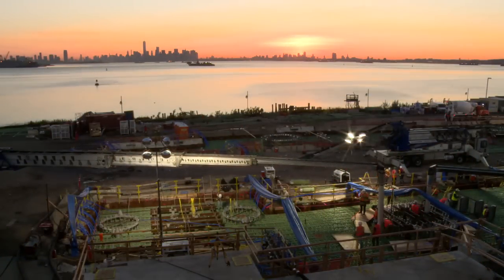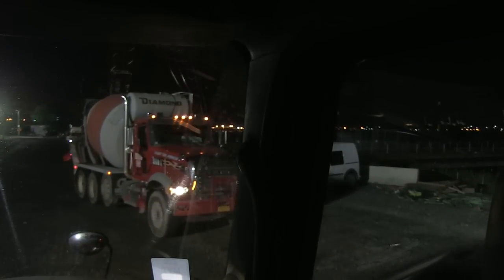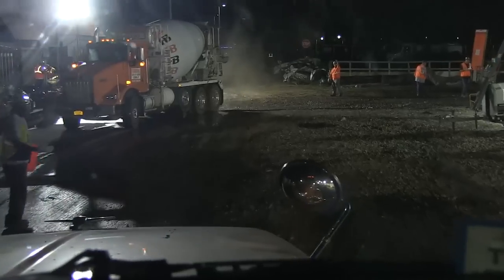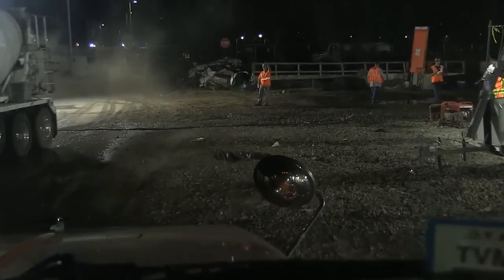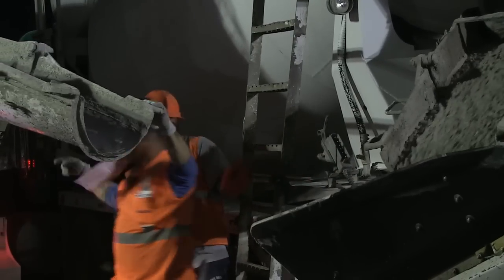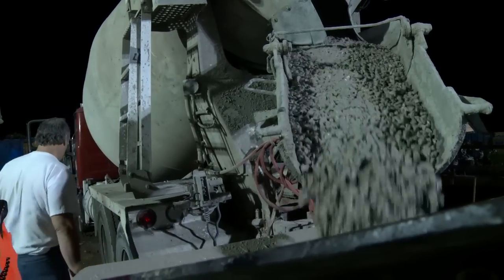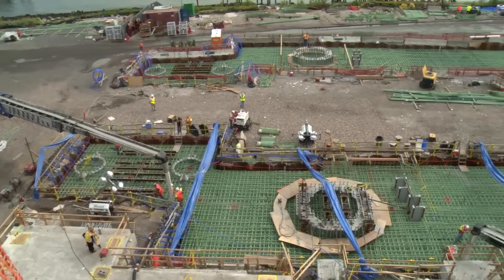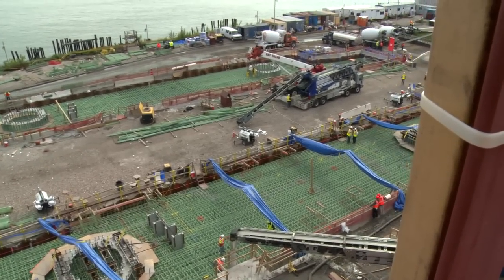How it works: New York Wheel foundation is poured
The video depicts the construction of the New York Wheel's foundation on Staten Island's North Shore waterfront. The will be the tallest observation  wheel in the world when it it completed in 2017. (Courtesy of the NY Wheel)